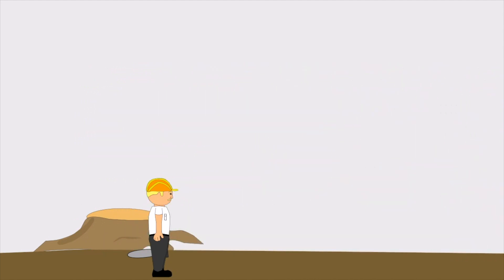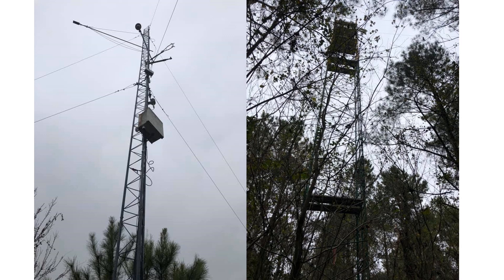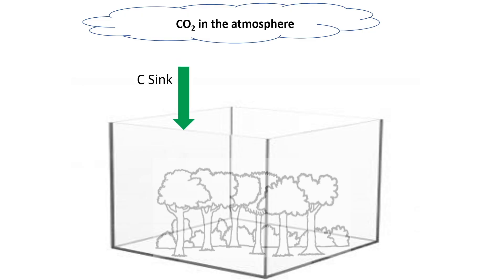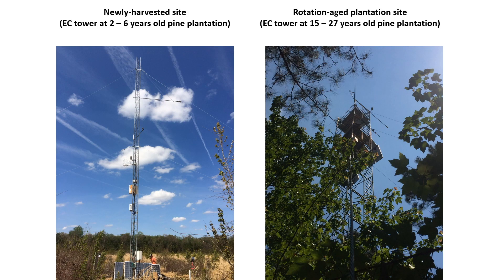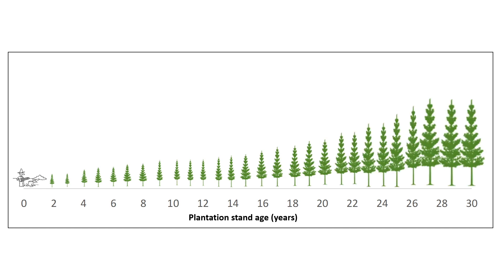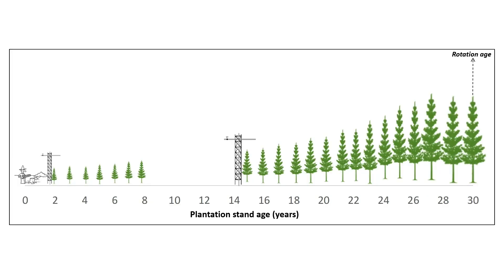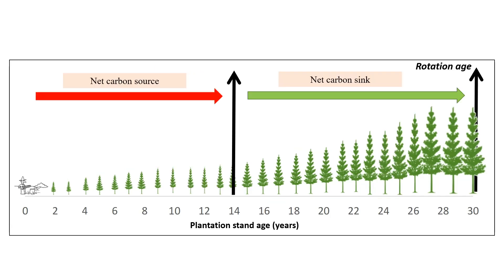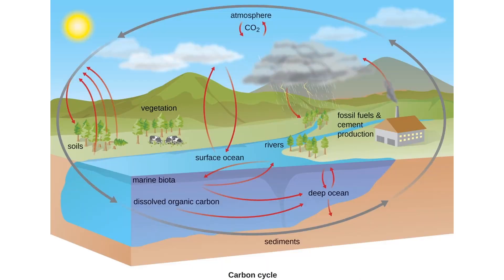Maricar Aguilos Video Abstract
Impact of harvesting to the carbon budget in Loblolly pine plantations in North Carolina